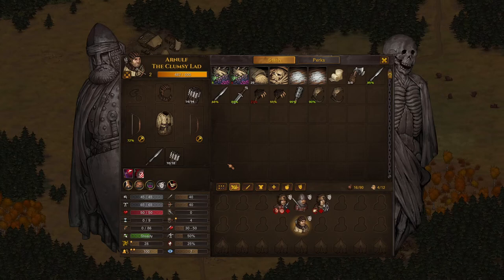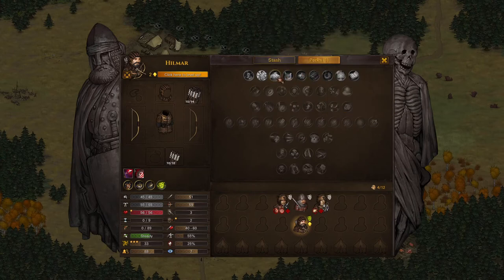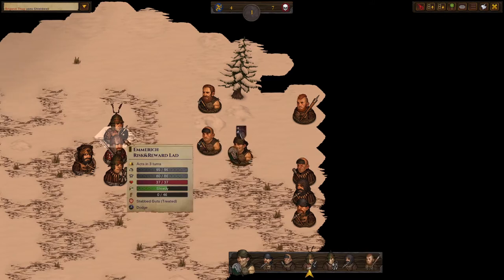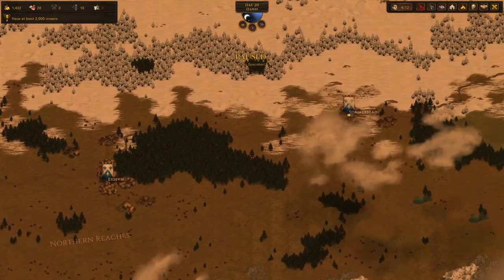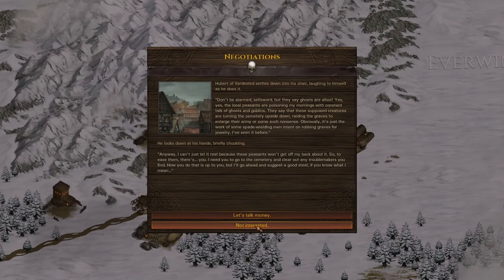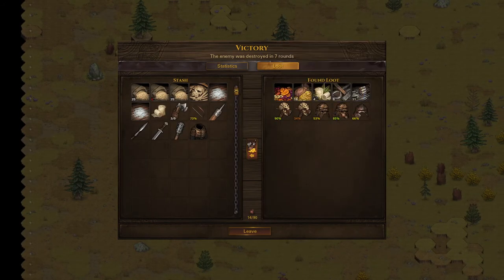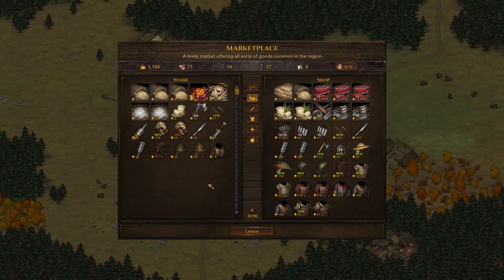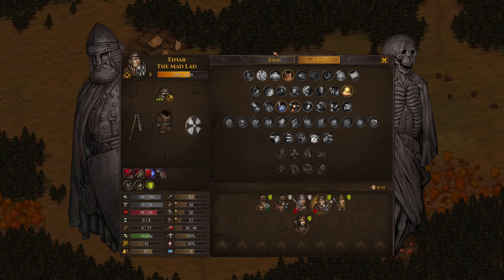Catch THESE Hands! - Battle Brothers (Lone Wolf Ironman) - #3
Its time for some unarmed battering in this third episode of our Battle Brothers Lone Wolf Ironman Playthrough!
The continuation of our merry band of lads and what the world has to offer them. Today we have a few objectives in mind! By the end, our Lone Wolf NorthernSoul might not be so lonely after all...